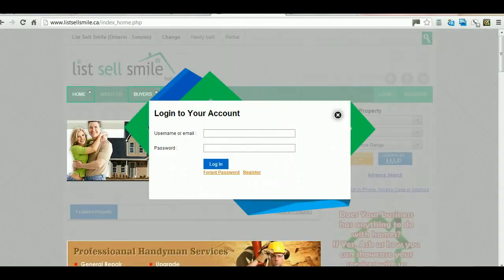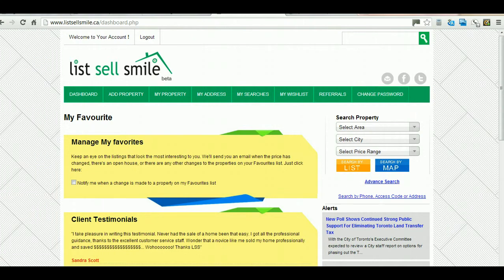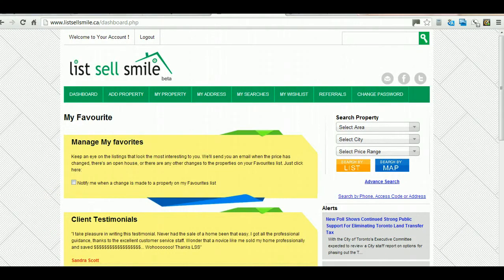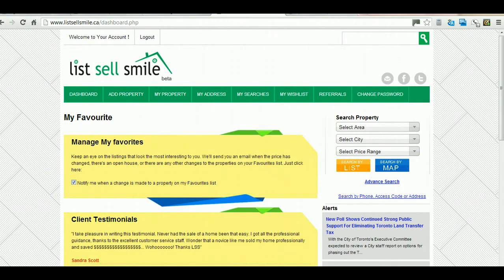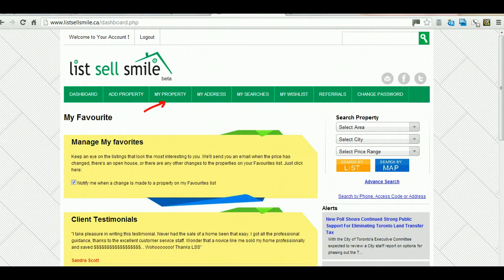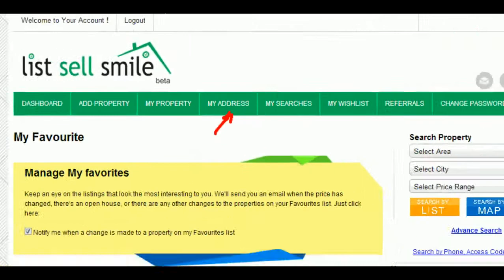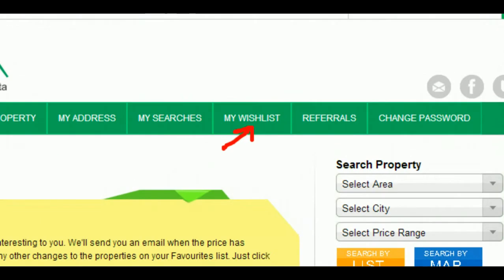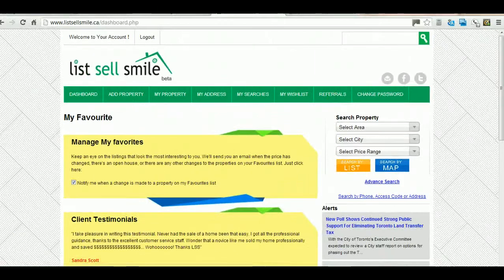Navigating your dashboard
This dashboard is in Green color and shows menus for adding property, viewing your property and make edits, add photos, buy extra servcies etc. This is your personal area where you can store your wishlist as well.